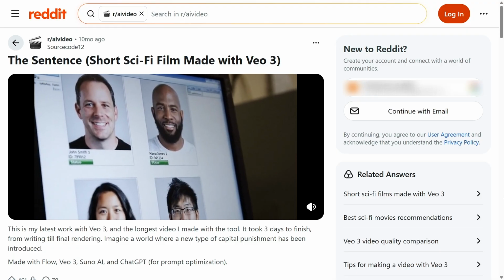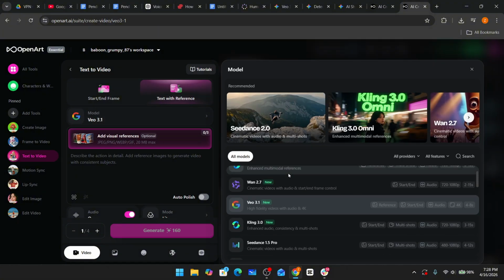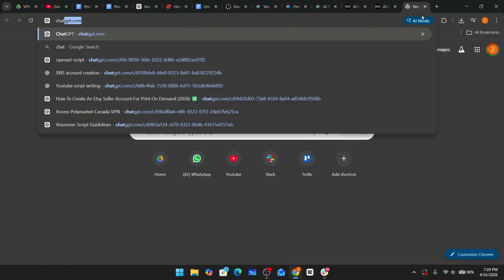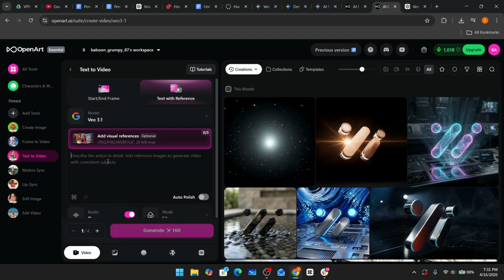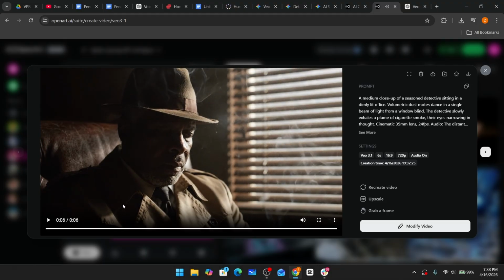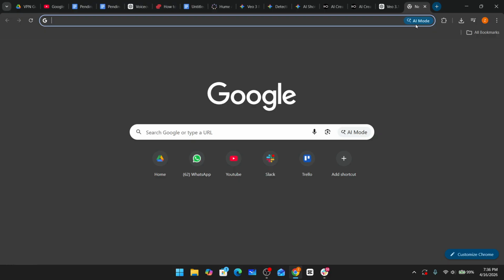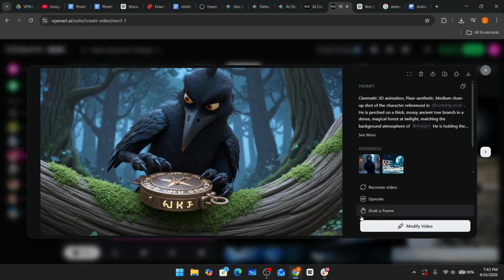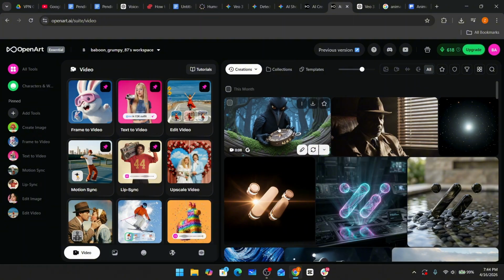How To Make A Short Film Using Veo 3 (2026) - Full Guide ✅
In this video, you’ll learn how to make a short film using Veo 3 in 2026 with a complete beginner-friendly guide. We’ll go through planning your story, writing effective prompts, generating cinematic scenes, maintaining character consistency, and editing the final output so you can create professional-looking AI short films using Veo 3 from start to finish.